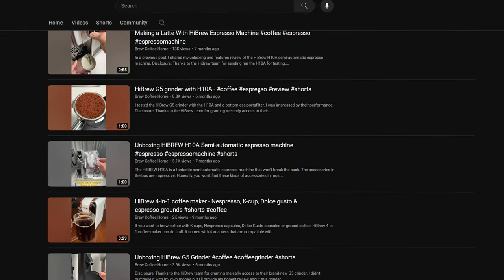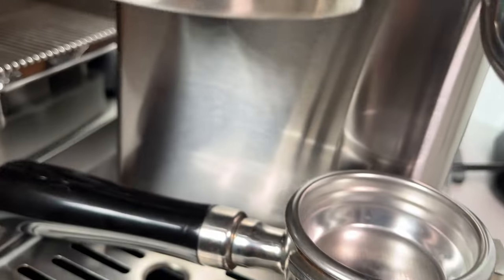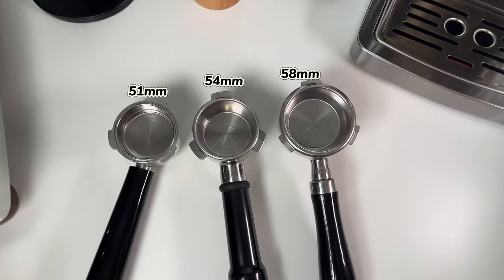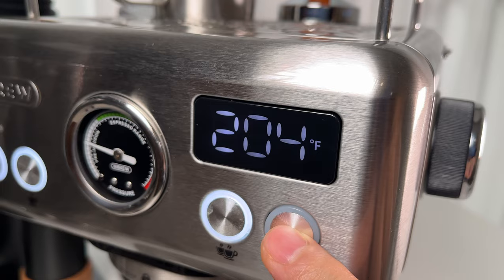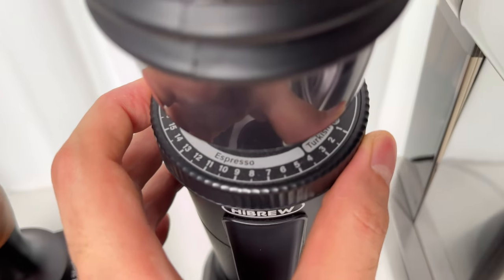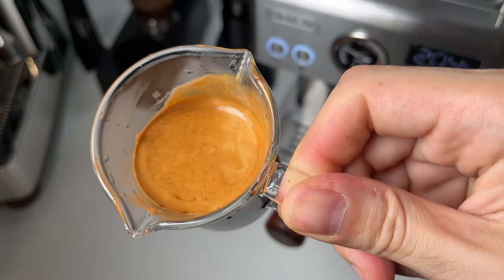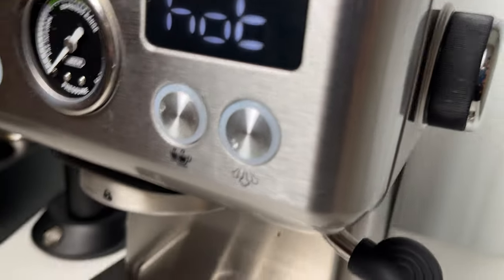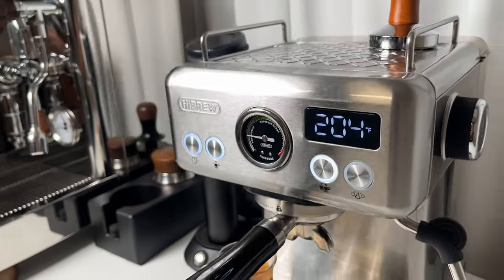HiBrew H10A Review: The Budget Espresso Game Changer! (Detailed Walkthrough)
🔥Priced around $300, the HiBrew H10A is packed with features that you'd usually see in pricier models. We're talking PID control, pre-infusion, 58-millimeter portafilter, and adjustable temperatures for brewing and steaming – pretty high-end for a budget machine. You can pull authentic espresso shots without breaking the bank.

🕒 Timestamps:
00:00 - Intro
00:35 - HiBrew H10A Overview
00:55 - Design and Build Quality
01:30 - Accessories
02:41 - Advanced features and customizations
03:40 - Espresso Shot Quality Test with HiBrew G5 Grinder
05:35 - Milk Steaming Performance
06:22 - Auto Temp Surfing Feature
06:46 - Drawbacks
07:19 - Final Thoughts: Is HiBrew H10A Right for You?

👉Review Articles:
HiBrew H10A:

👉 Coffee Gadgets Featured in This Video:
Lelit Bianca
MHW-3BOMBER WDT tool
MHW-3BOMBER 58.35mm Espresso Coffee Tamper
MHW-3BOMBER Mini Coffee Scale

Thanks!